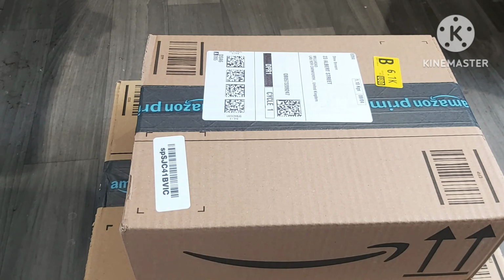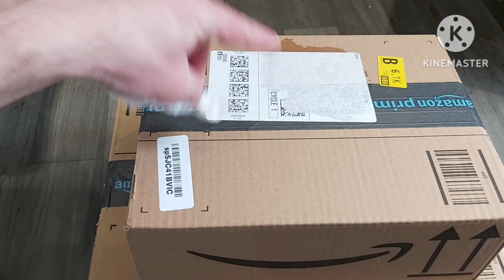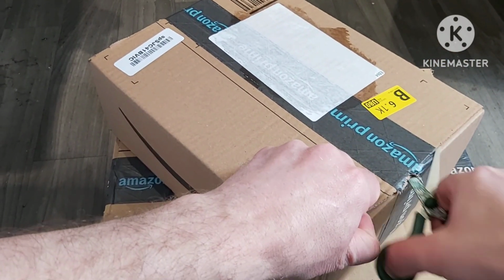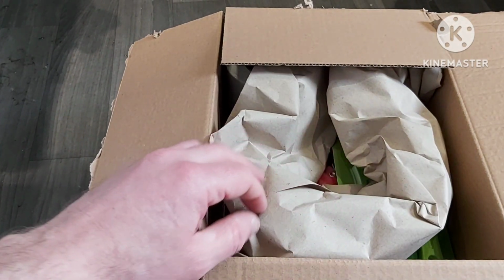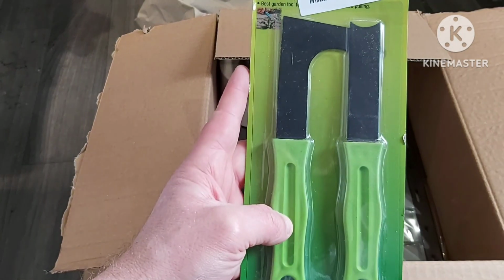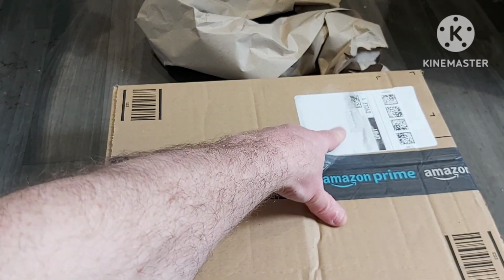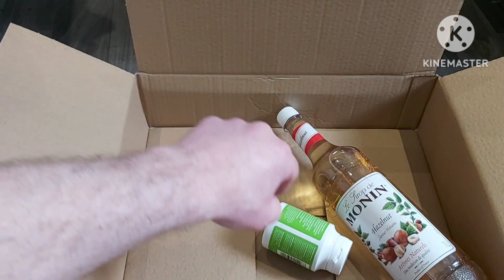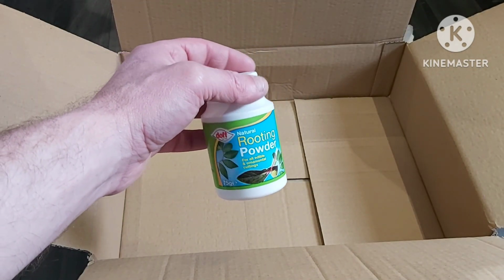Gardening haul unboxing 8 April 2024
As I restart my gardening passion, I'm in need of a few bits. Today's unboxing has some of the goodies I'll need as I start to garden more again.

Here is the affiliate link to the Petals on the Paving Slabs Amazon storefront - any purchases you make from the store means I receive a small commission for that sale, this has no effect on the price for you! The items I unboxed in this video can be found here: